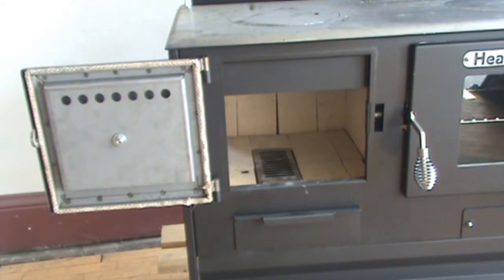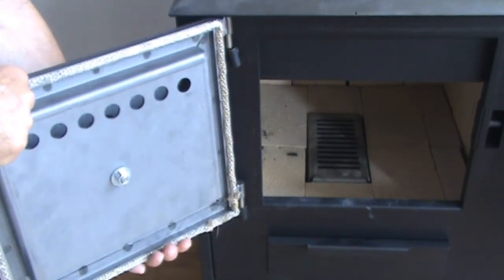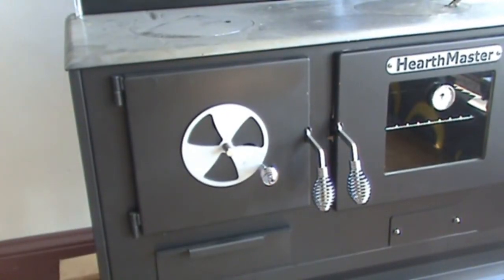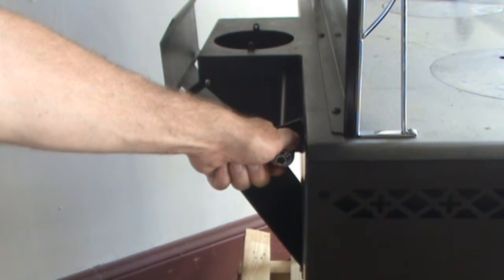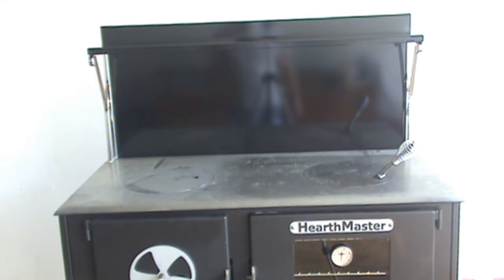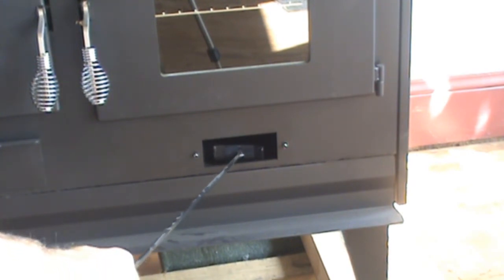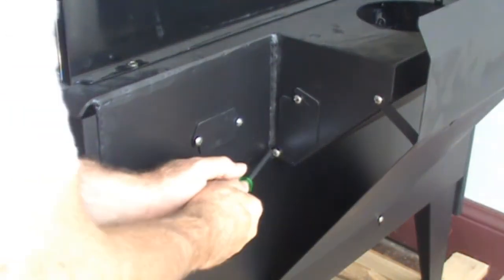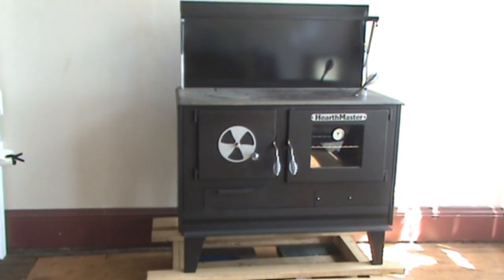Hearthmaster 240 Features, wood stove, wood burning stove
Hearthmaster 240 wood cook stove,wood stove, wood burning stove
Available at Antiquestoves.us and at Kitchenqueen.com